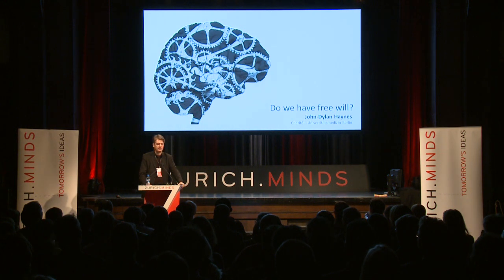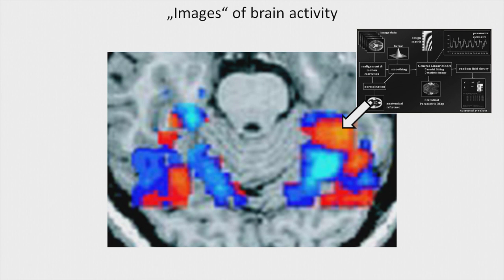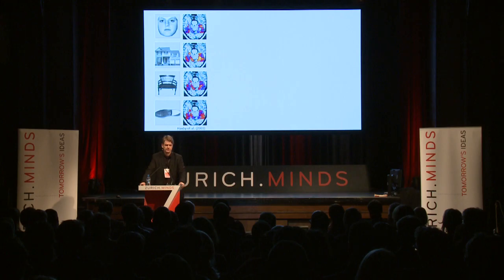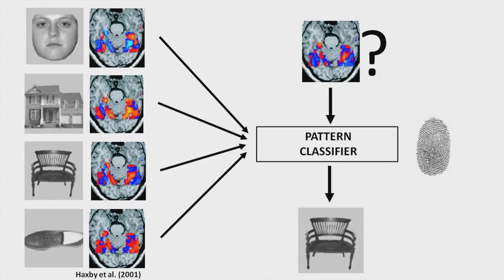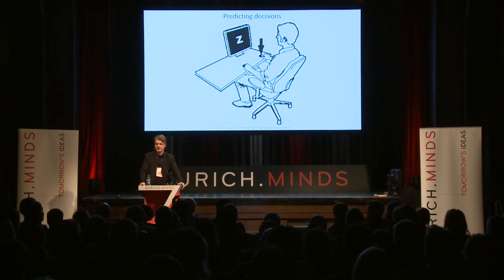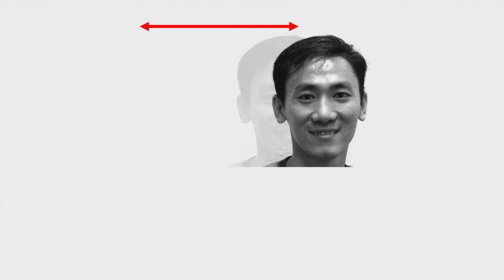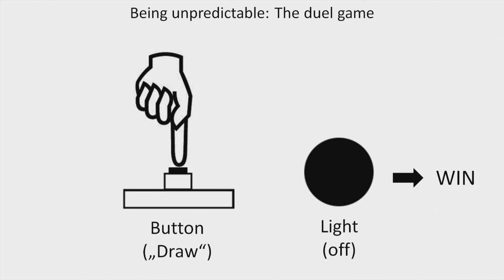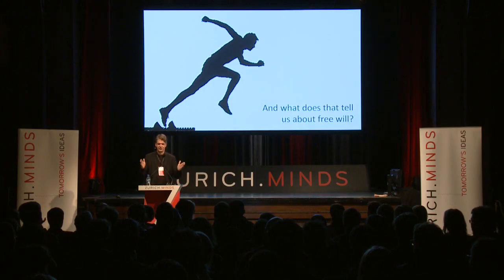John-Dylan Haynes: Do We Have Free Will? (2013 WORLD.MINDS)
John-Dylan Haynes (Charité Berlin) at 2013 WORLD.MINDS: Do We Have Free Will? Brain Reading. Event curated by Rolf Dobelli